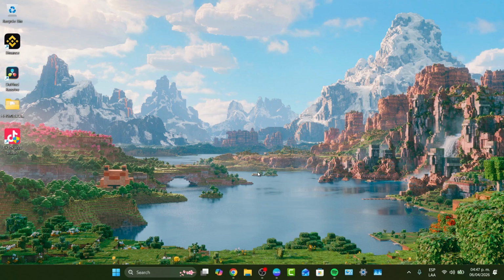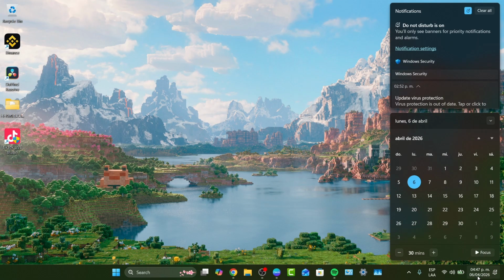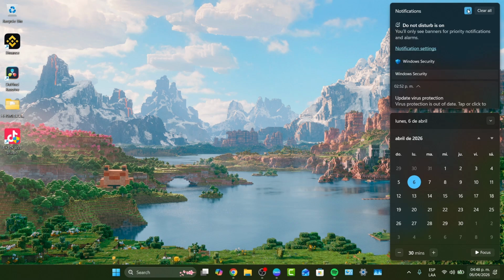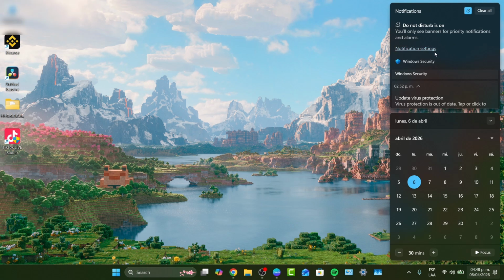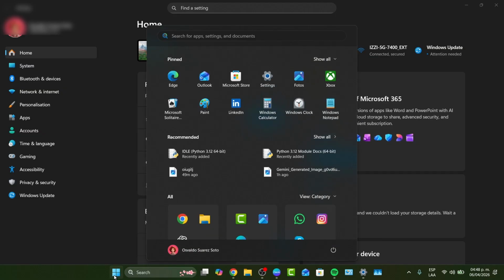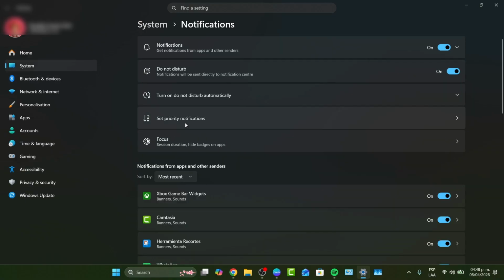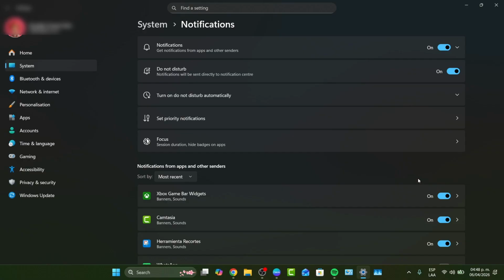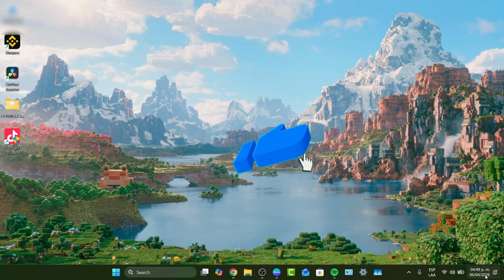How to Turn Off Notifications on Windows 11/10 (Stop Annoying Pop-ups!)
Are constant pop-ups and sounds distracting you from your work? In this tutorial, I’ll show you how to take control of your desktop and turn off notifications on Windows 11 and Windows 10. We will cover how to silence specific apps and how to use Focus mode for total silence.

In this video, you’ll learn:

How to disable all notifications with one click.

How to pick and choose which apps can send you alerts.

How to hide notification banners but keep them in the center.

Setting up "Focus" (or Do Not Disturb) to block interruptions automatically.